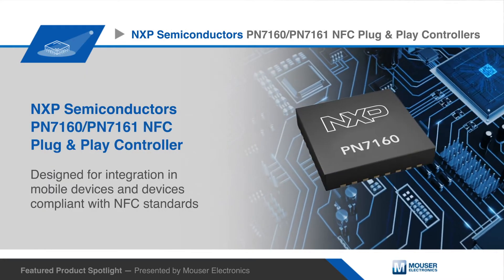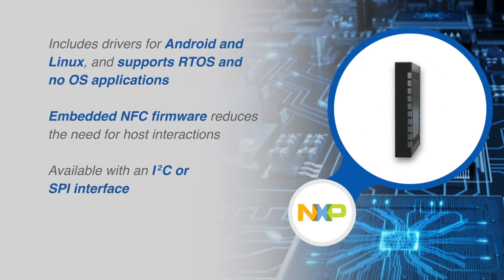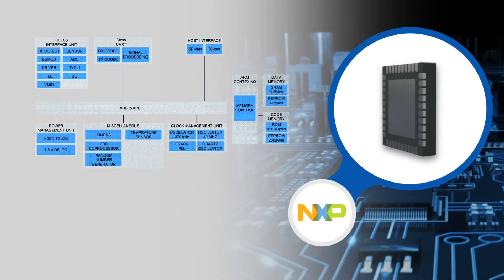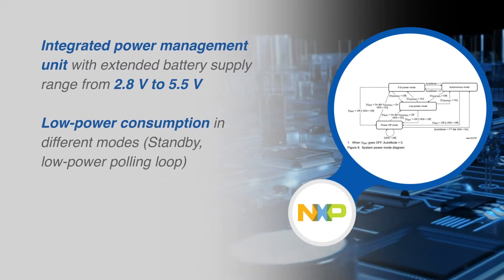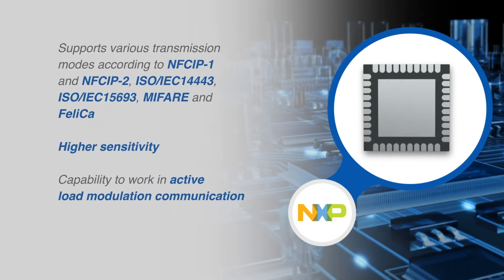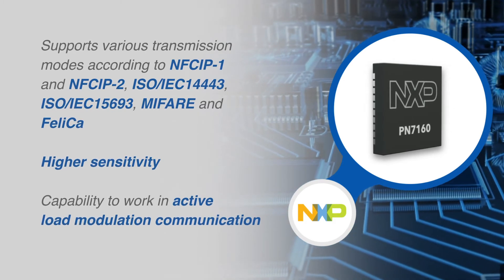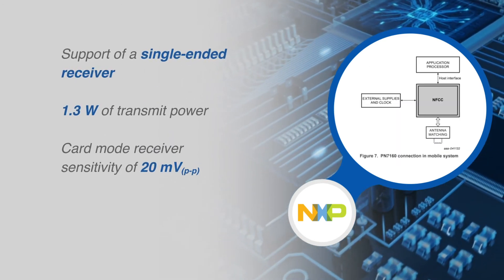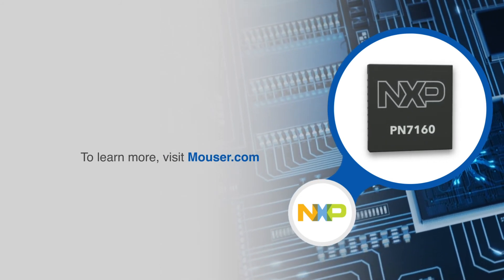NXP PN7160/PN7161 NFC Plug & Play Controller | Featured Product Spotlight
NXP Semiconductors’ PN7160/PN7161 is an NFC controller designed for integration in mobile devices and devices compliant with NFC standards.